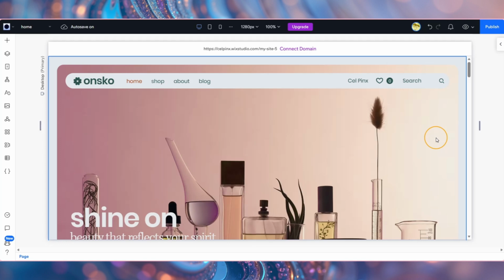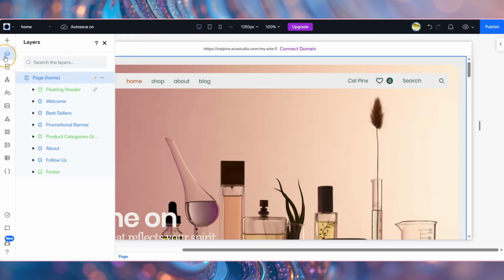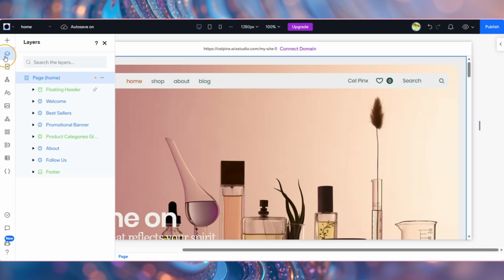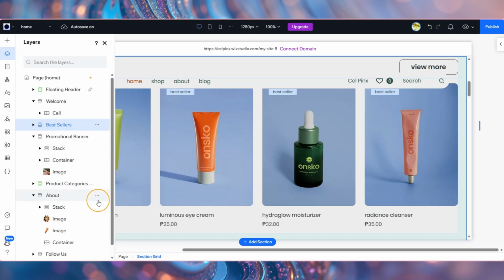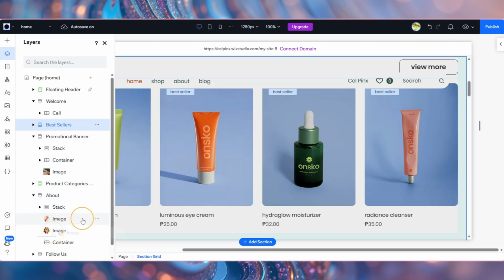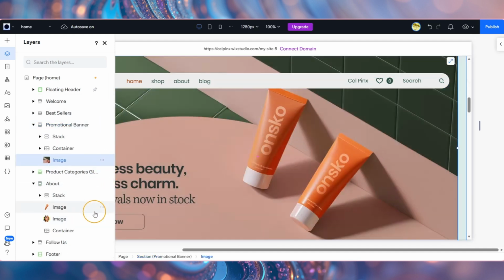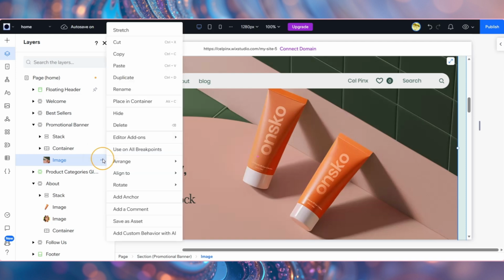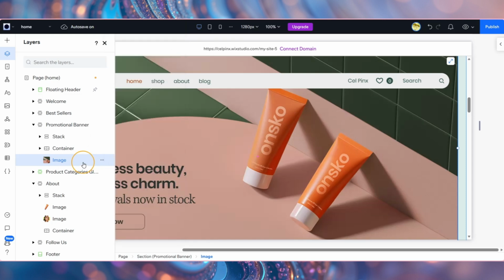Wix Studio Editor: Working With Layers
Keep your most complex designs organized and easy to manage! This quick guide will show you how to navigate your site's hierarchy so you can quickly find, select, and arrange every element on your canvas.